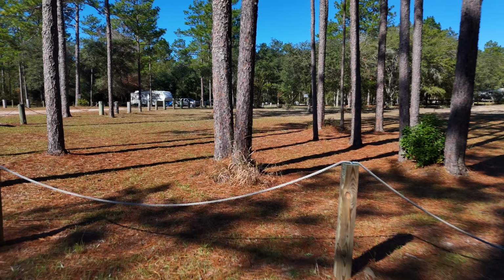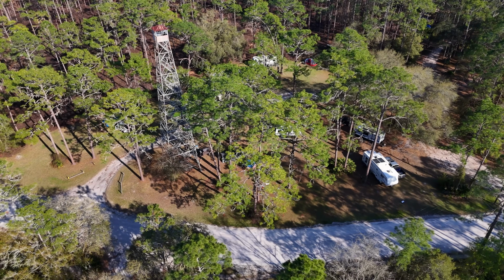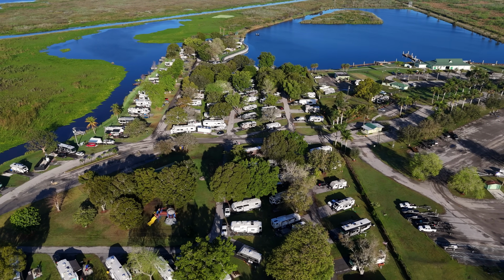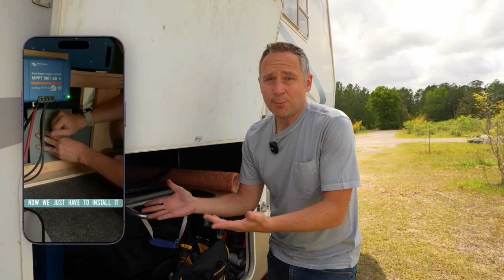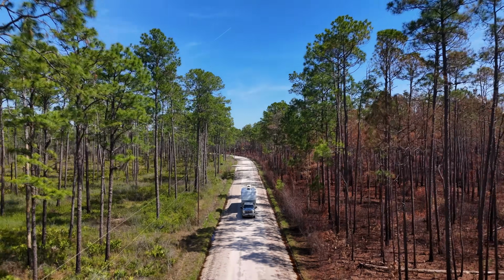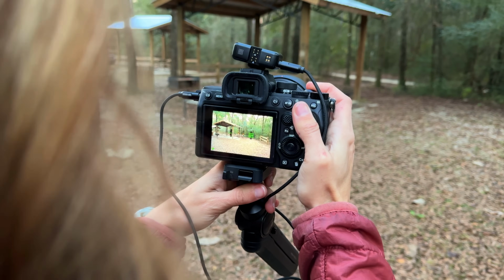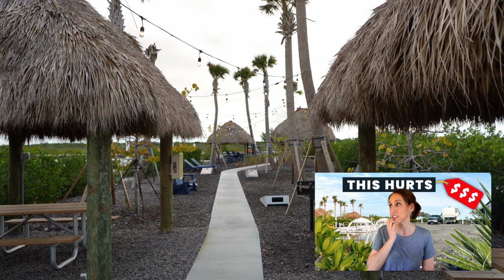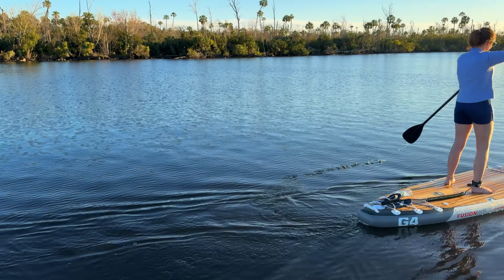How to Camp for Free in Florida (ULTIMATE GUIDE)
Battle Born builds quality batteries to power your off-grid adventures.
Florida might be famous for its beaches and theme parks, but hidden behind all that is a surprising secret: FREE CAMPING. But it's not your typical “pull up and park” setup. We spent the winter boondocking across the Sunshine State, and after a lot of trial and error, we cracked the code. In this video, we’re breaking down what to expect, how to book using the reservation system, and how to make free camping in Florida work for you.

Our Florida Free Camping Guide is here!

WANT MORE OPEN ROADING? ⤵️
★ Get our Weekly Newsletter for stories that didn't make the video
★ Follow on Instagram for real-time updates (we post Stories every day!)
★ Hang out on Facebook for more places to visit and RV life tips

STAY ORGANIZED ON THE ROAD ⤵️
★ The tool we use to plan our travels

☆ Mascerator Pump
☆ Portable Black Tank

TIMESTAMPS ⤵️
00:00 Intro
03:19 What to Expect
14:56 How to Find Free Camping in Florida
22:29 Cheap Camping Options in Florida
24:48 How Much Did We Spend?

CLICK TO SUPPORT US ⤵️
_These partner links help fuel future videos (and Trinity’s treat budget). Thanks for using them!_

★ Stay charged with Battle Born Batteries
★ Explore our Amazon favorites

Hey there! We're Joe + Kalyn!

As online entrepreneurs, we thought, "why not work from home... on the road"? So in 2019, we bought and renovated a 2005 Jayco Designer Fifth Wheel, which took us to every state in the lower 48. But the economy hit our business especially hard after the 'vid, spurring us to pivot in new directions and try different strategies, including various RV work camping jobs!

We recently funded the biggest RV trip of our lifetime—Alaska. We love boondocking in remote locations, adventuring through the national parks, and uncovering hidden gems, all while sharing the reality of full-time RV Life and making you laugh along the way.